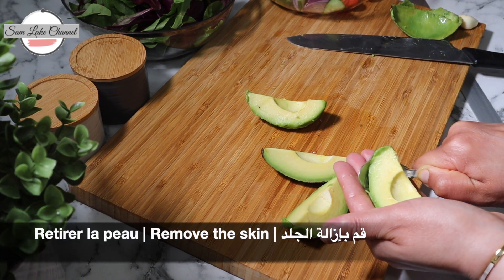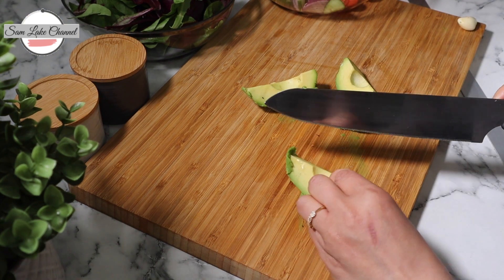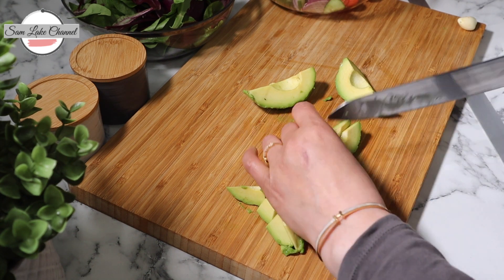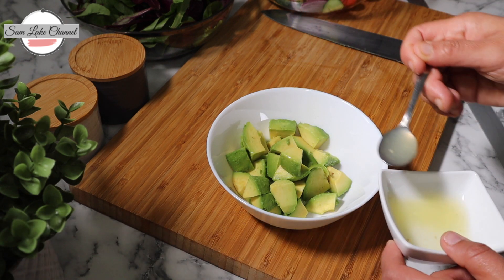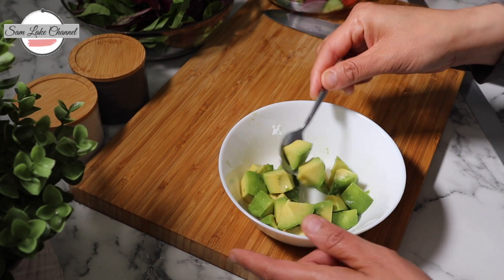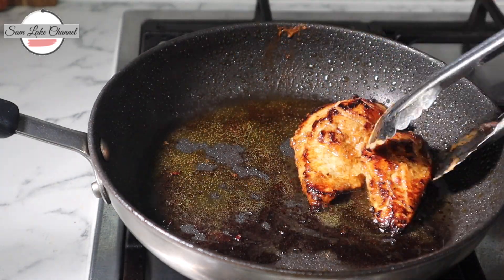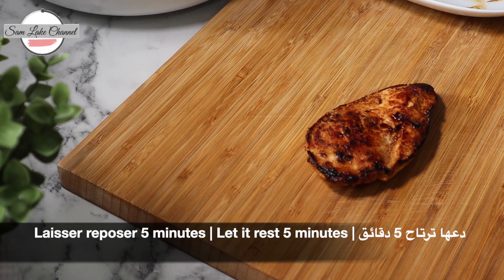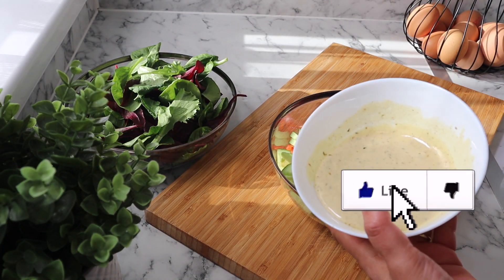RECETTE DE SALADE DE POULET + VINAIGRETTE MAISON | EASY HEALTHY CHICKEN SALAD WITH HOMEMADE DRESSING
Cette semaine je vous propose une salade d'été trés rafraîchissante, simple et pleine de saveurs. La recette de salade de poulet avec des légumes et un bon assaisonnement fait maison à manger sans modération!
Bon appétit!

Ingrédients pour la marinade de poulet :
2 blancs de poulet (+ huile pour cuire le poulet)
2 cuillères à soupe de yaourt nature
1 cuillère à soupe d'huile d'olive
1/2 jus de citron
2 gousses d'ail hachées
Sel à votre convenance
1/2 cuillère à café de poivre noir
1/2 cuillère à café de paprika
Réserver au réfrigérateur toute une nuit ou laisser reposer 1h avant cuisson. J'ai laissé le mien au frigo toute la nuit.

Ingrédients pour la salade :
1/2 poivron rouge coupé en lanières
1/2 concombre coupé en lanières
1 oignon rouge coupé en lanières
1 poignée de tomates cerises coupées en deux
1 avocat coupé en cubes
1 sachet salade mixte ou salade de votre choix

Ingrédients pour la vinaigrette :
1 cuillère à soupe de moutarde
1 cuillère à soupe de yaourt nature
1 cuillère à soupe d'huile d'olive
1 cuillère à soupe de jus de citron
1 cuillère à café de miel
1 cuillère à café de mayonnaise
1 cuillère à soupe d'herbes de provence
1 gousses d'ail hachées
Pincée de poivre noir

This week I am sharing with you a very refreshing, simple and full of flavour summer salad. An easy, healthy chicken salad with homemade dressing, to eat without moderation!

Ingredients for the chicken marinade:
2 chicken breast (+ oil to cook the chicken)
2 tablespoons plain yogurt
1 tablespoon olive oil
1/2 lemon juice
2 minced garlic cloves
Salt to your liking
1/2 teaspoon black pepper
1/2 teaspoon paprika
Chill in the fridge overnight or chill for 1h before cooking. I left mine in the fridge overnight.

Ingredients for the salad:
1/2 red pepper cut in strips
1/2 cucumber cut in strips
1 red onion cut in strips
1 handful cherry tomatoes cut in half
1 avocado cut in cubes
1 bag salad mixed or salad of your choice

Ingredients for the dressing:
1 tablespoon mustard
1 tablespoon plain yogurt
1 tablespoon olive oil
1 tablespoon lemon juice
1 teaspoon honey
1 teaspoon mayonnaise
1 tablespoon mixed herbs
1 minced garlic cloves

هذا الأسبوع أقدم لكم سلطة صيفية منعشة وبسيطة ومليئة بالنكهات. وصفة سلطة الدجاج بالخضار وتوابل منزلية جيدة للأكل دون اعتدال!
شهية طيبة!

مكونات تتبيلة الدجاج:
2 صدر دجاج (+ زيت لطهي الدجاج)
2 ملاعق كبيرة من الزبادي العادي
1 ملعقة طعام زيت زيتون
1/2 عصير ليمون
2 فص ثوم مفروم
ملح حسب رغبتك
1/2 ملعقة صغيرة فلفل أسود
1/2 ملعقة صغيرة بابريكا
يُبرّد في الثلاجة طوال الليل أو يُبرد لمدة ساعة قبل الطهي. تركت خاصتي في الثلاجة طوال الليل.

مكونات السلطة:
1/2 فلفل أحمر مقطع إلى شرائح
1/2 خيار مقطع إلى شرائح
1 بصلة حمراء مقطعة إلى شرائح
1 حبة طماطم كرزية مقطعة إلى نصفين
1 حبة أفوكادو مقطعة إلى مكعبات
1 كيس سلطة مشكل او سلطة من اختيارك

مكونات الصلصة:
1 ملعقة كبيرة خردل
1 ملعقة كبيرة زبادي سادة
1 ملعقة طعام زيت زيتون
1 ملعقة كبيرة عصير ليمون
1 ملعقة صغيرة عسل
1 ملعقة صغيرة مايونيز
1 ملعقة كبيرة أعشاب مشكلة
1 فص ثوم مفروم
ملح حسب رغبتك
رشة فلفل أسود